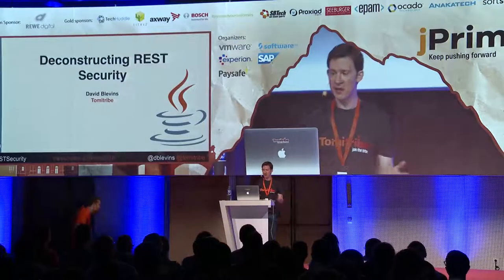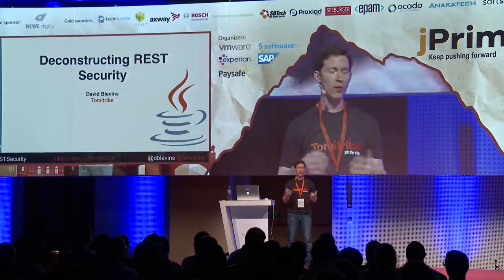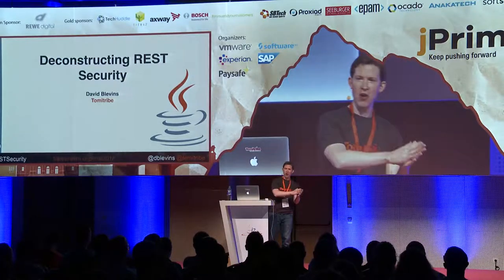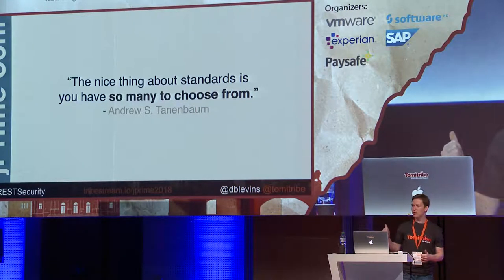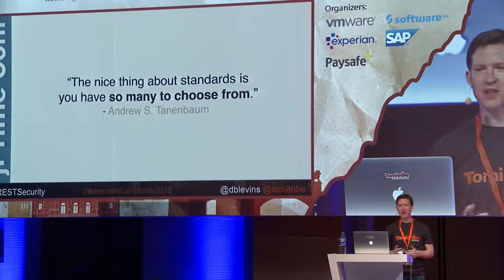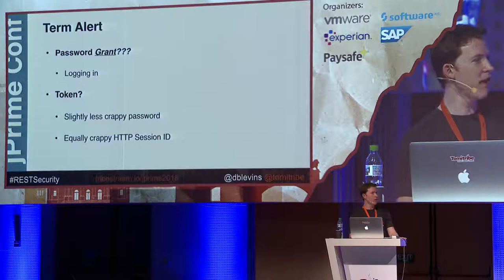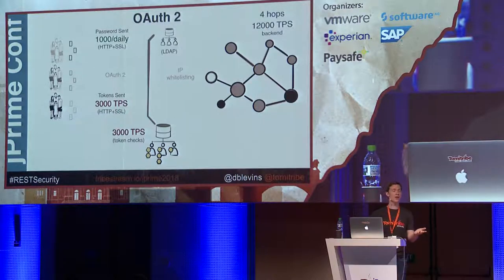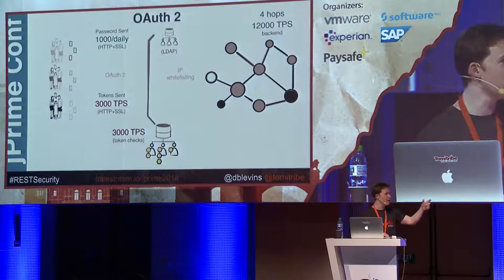Deconstructing and Evolving REST Security, David Blevins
The learning curve for security is severe and unforgiving. Specifications promise infinite flexibility, habitually give old concepts new names, are riddled with extensions, and almost seem designed to deliberately confuse. For a back-end REST developer, choking all this down for the first time is mission impossible. With an aggressive distaste for fancy terminology, this session delves into OAuth 2.0 as it pertains to REST and shows how it falls into two camps: stateful and stateless. We then detail a competing Amazon-style approach called HTTP Signatures, ideal for B2B scenarios and similar to what is use to secure all Amazon AWS API calls. Each approach will be explored analyzing the architectural differences, with a heavy focus on the wire, showing actual HTTP messages and enough detail to have you thinking, “I could write this myself.” As a bonus at the end, we’ll peak into a new IETF Internet Draft launched this year that combines JWT and HTTP Signatures into the perfect two-factor system that could provide a one-stop shop for business as well as mobile REST scenarios. Come to this session if you want to go from novice to expert with a bit of humor, a big picture perspective and wire-level detail.